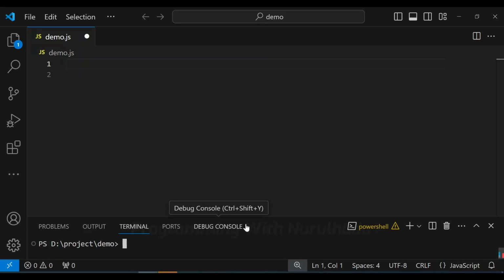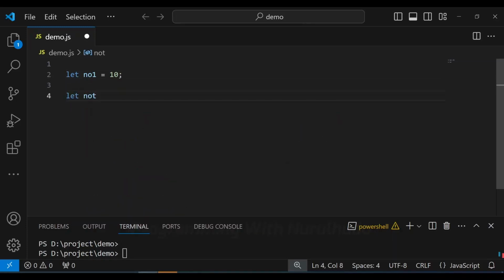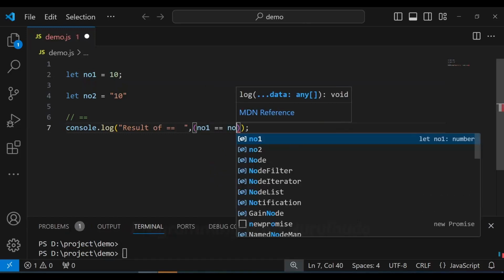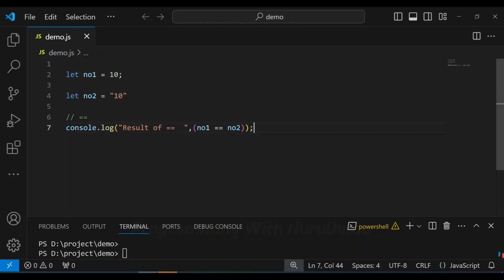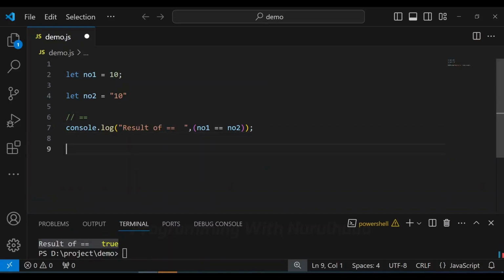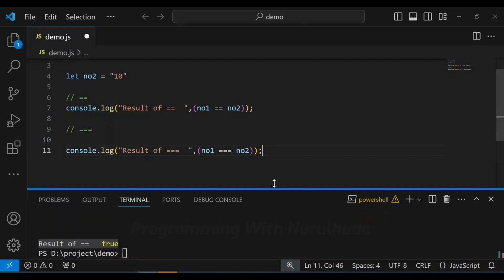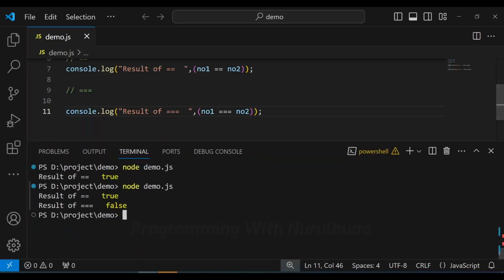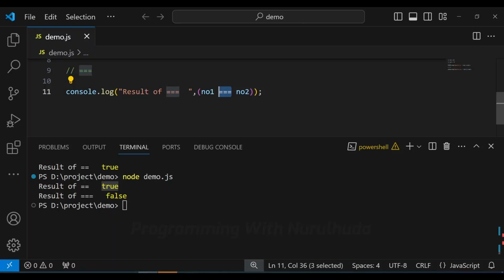Which equals operator == vs === should be used in JavaScript comparisons